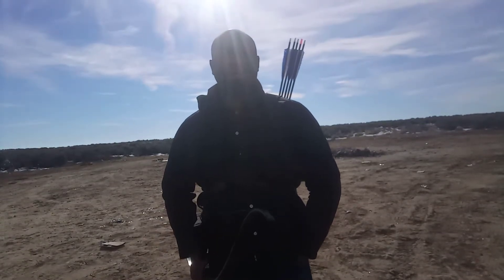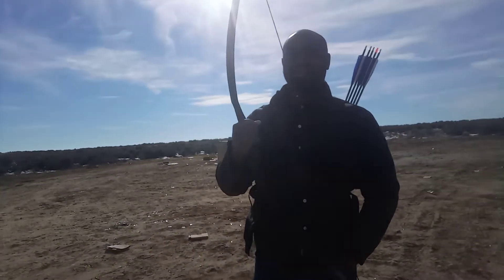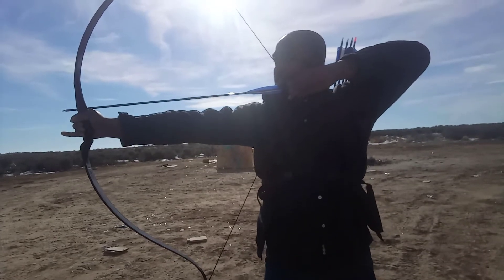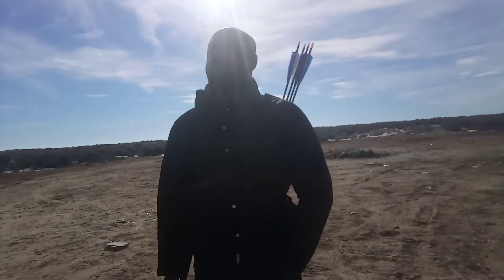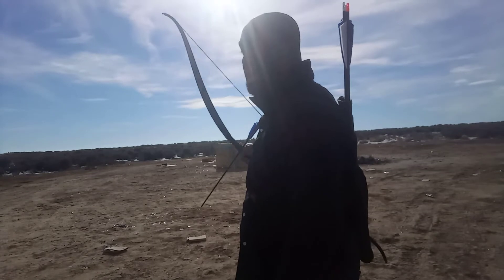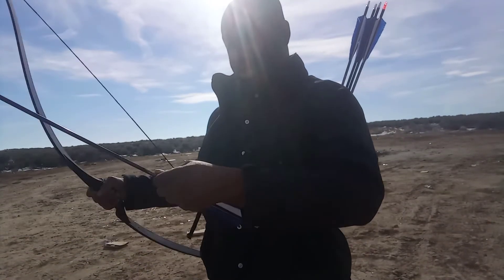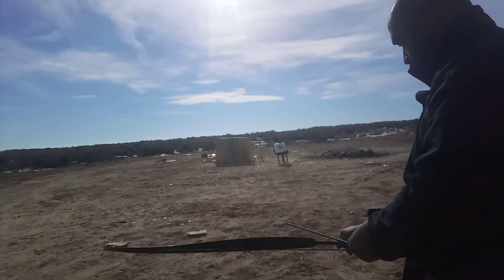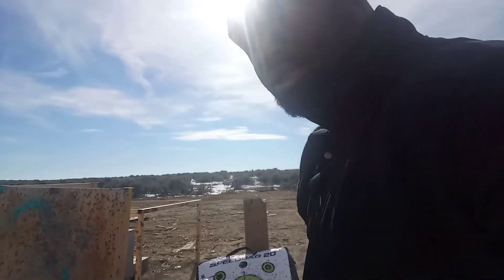Absolute Beginners Guide to buying a Traditional Bow, arrows, and target for dummies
For your first bow, buy a Rolan Snake Recurve bow. I bought mine for 50 dollars at local club for training purposes... If you plan to buy a target, Please buy a TRADITIONAL archery target not a compound! There is a difference and you will destroy your arrows which are expensive